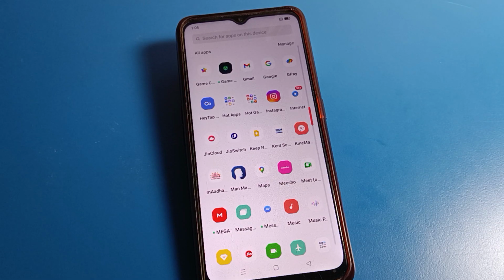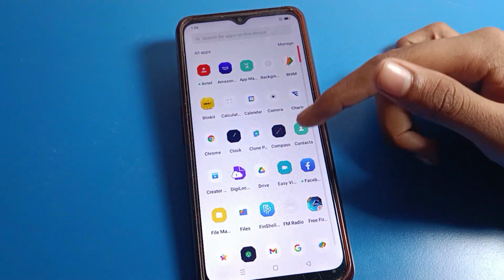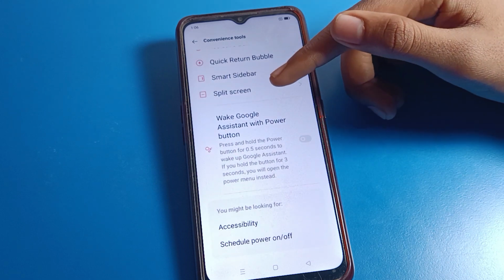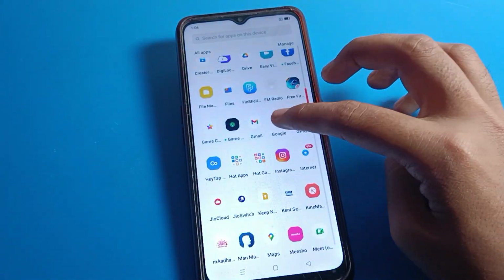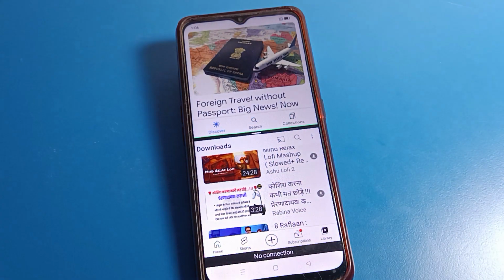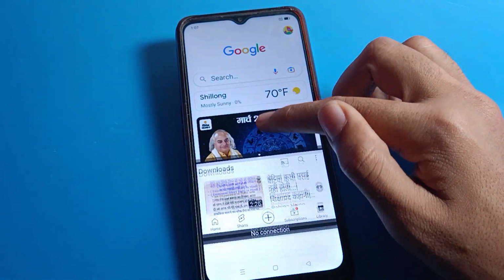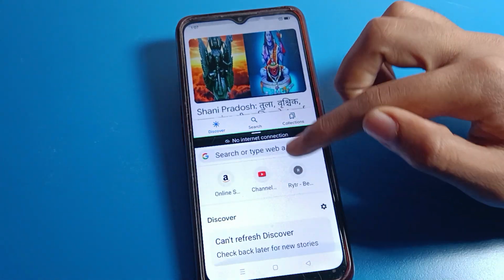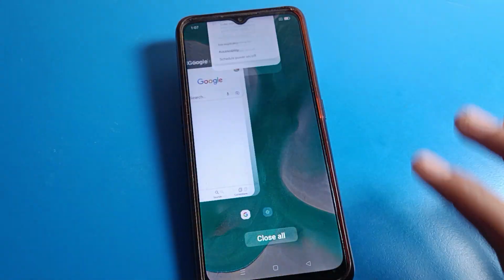Split screen full setting oppo 77s | how to on split screen on oppo phone